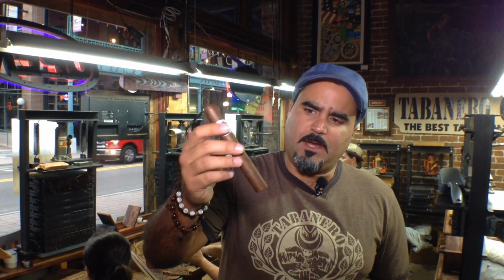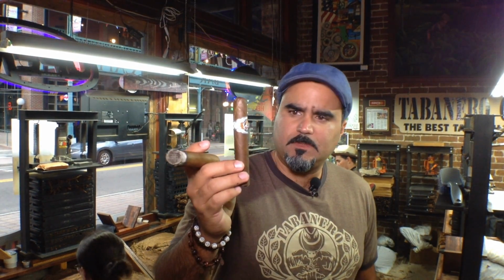Differences In Sizes : Tabanero Cigars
In this video, the many questions on blends, whats the difference between them and am I smoking the right blend at the right time are going to be answered. Hope you enjoy and Hav- A- Taba.